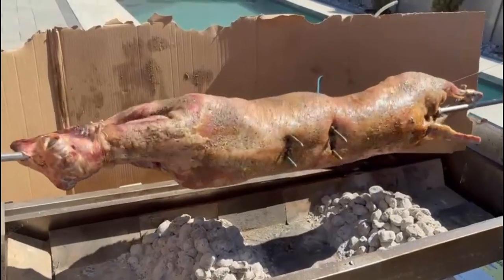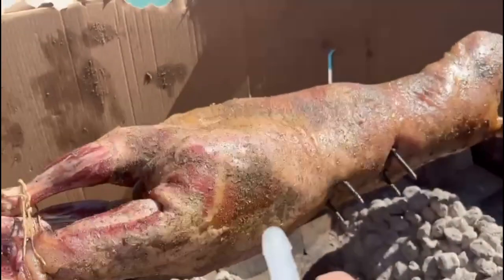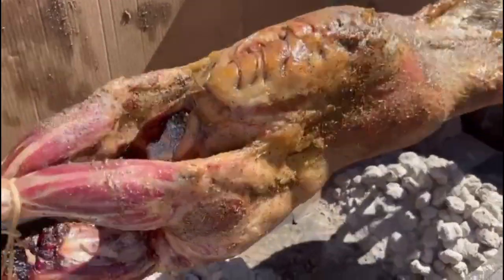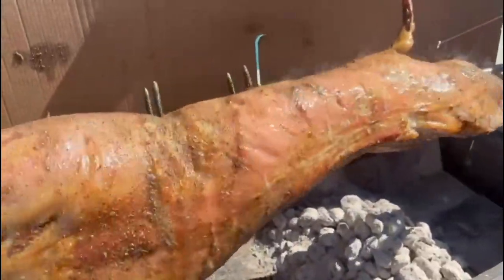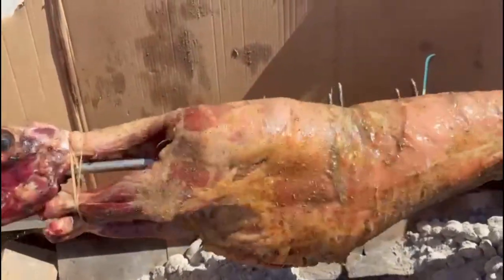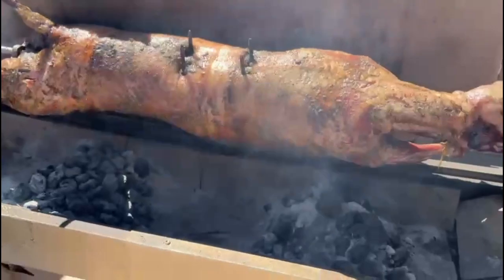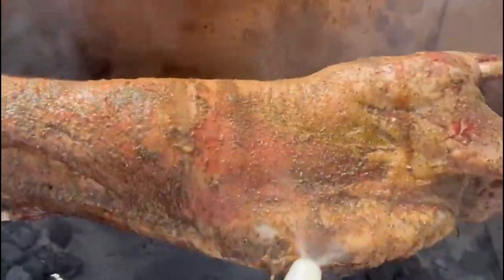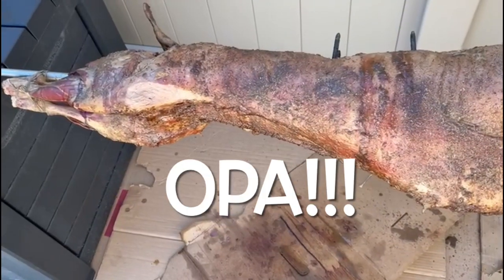Spit Roasted Lamb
Follow along and learn how to cook lamb.

As Greeks, we love our lamb loaded up with fresh lemon juice, olive oil, salt, pepper, oregano, and garlic all of these add loads of flavor, the lemon juice and olive oil make sure to keep that lamb, nice and juicy and tender